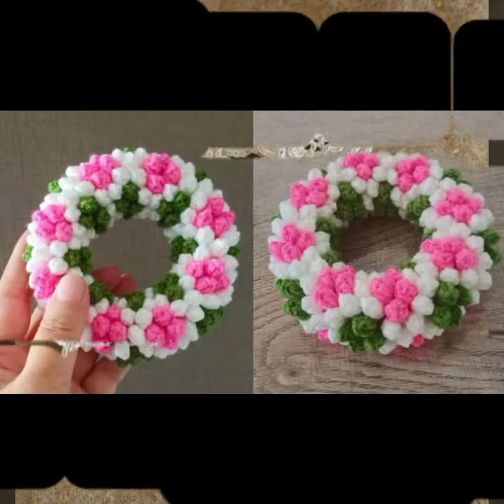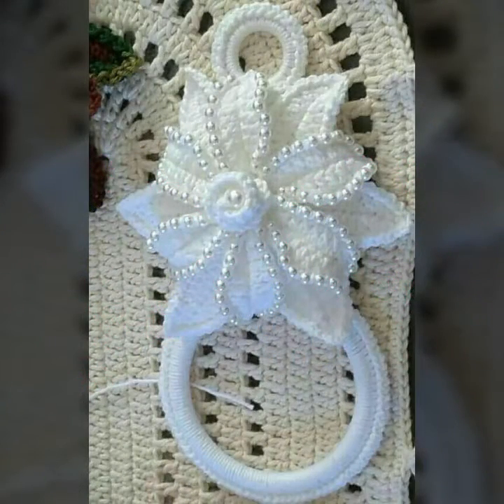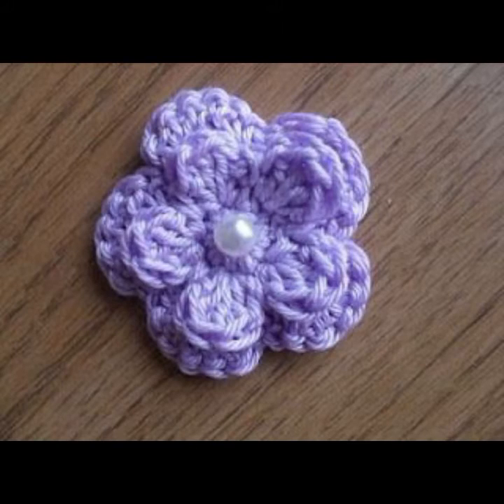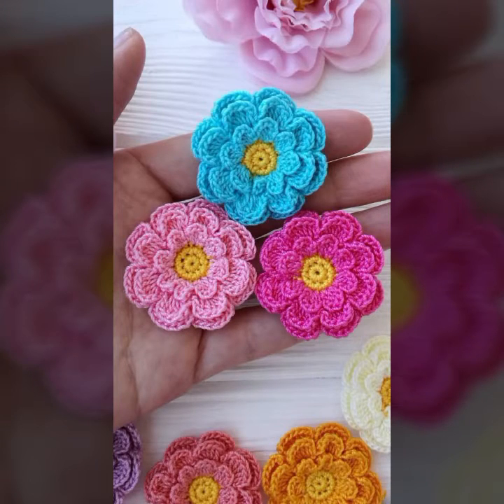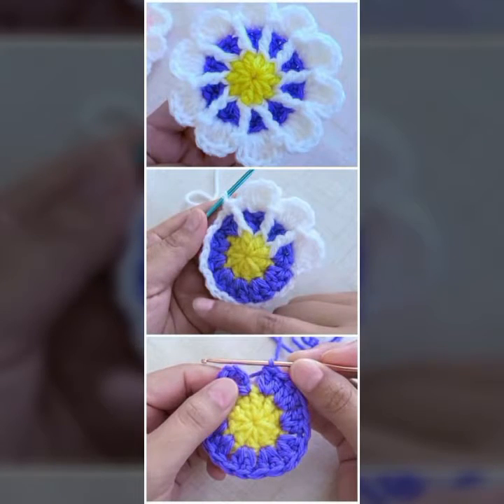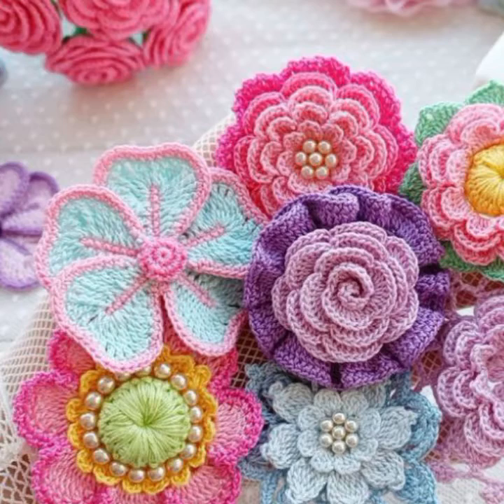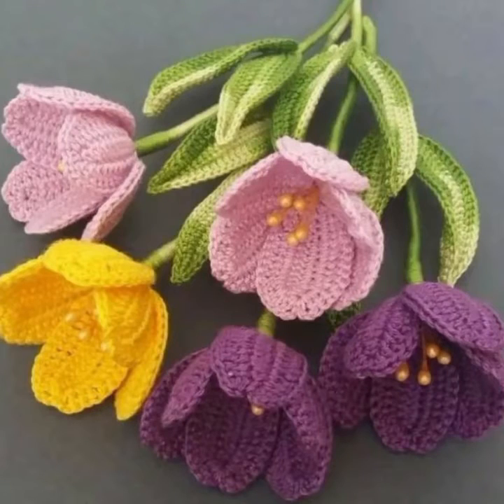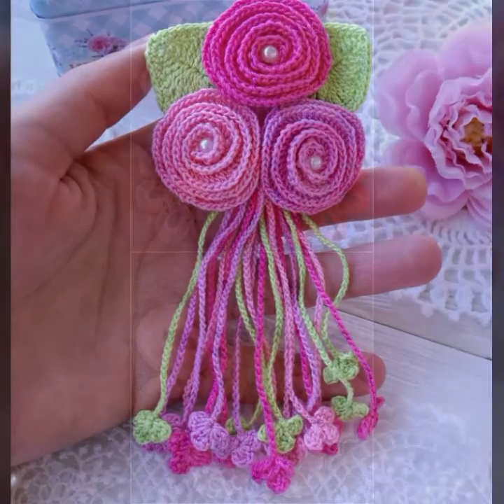NRW AND TRENDY CROCHET FLOWERS DESIGN FREE PATTERN DIY PROJECTS